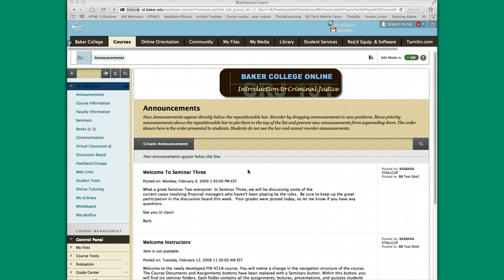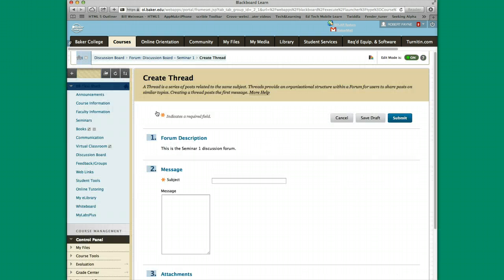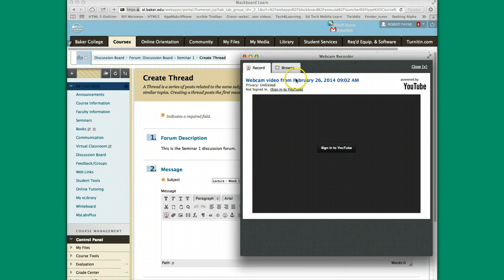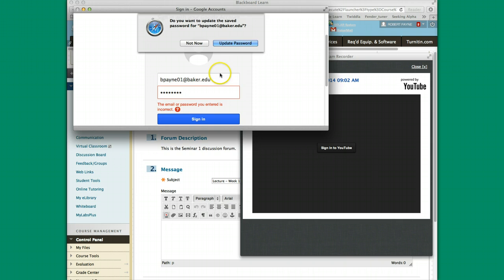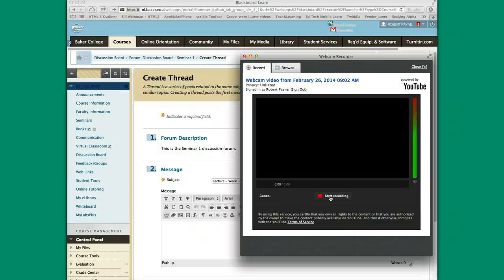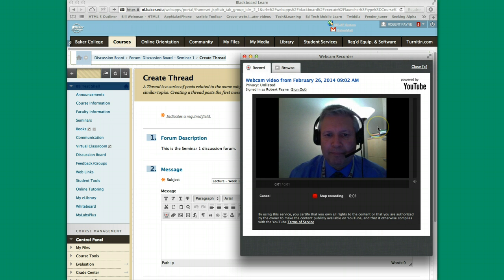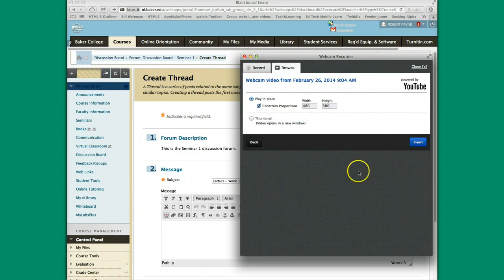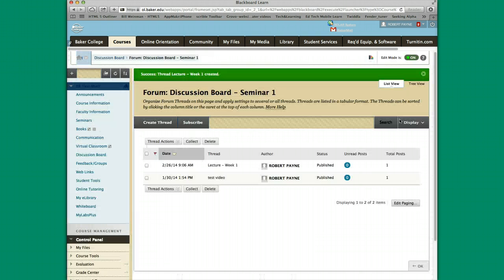LecLecture_VideoEverywhere_tutorial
Instructional Strategy - Lecture: Using Video Everywhere in Blackboard